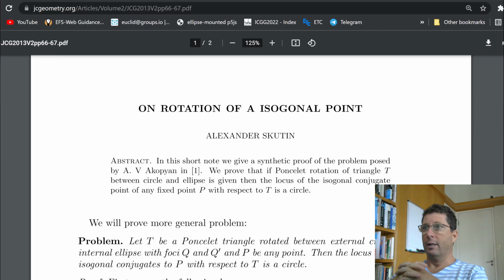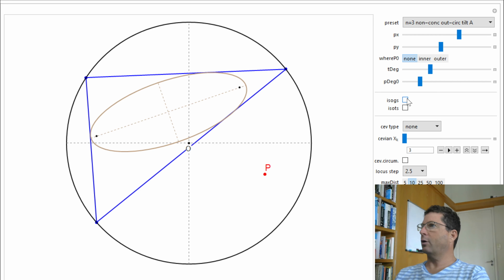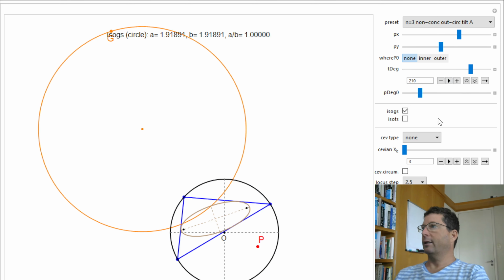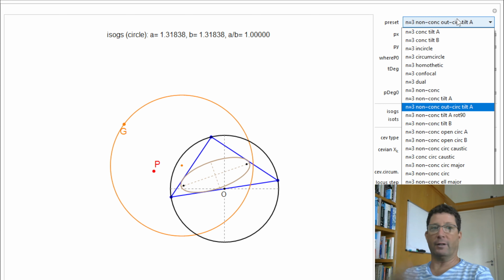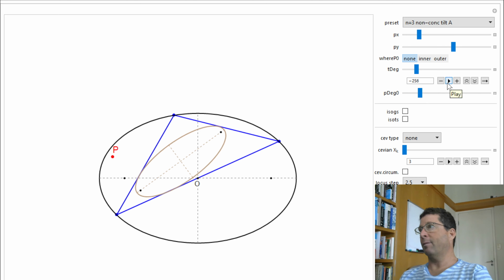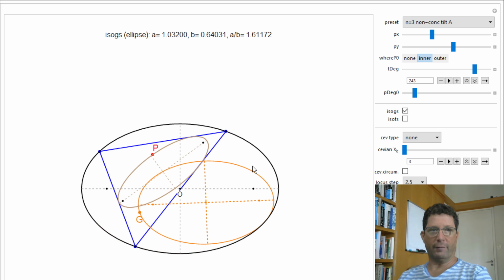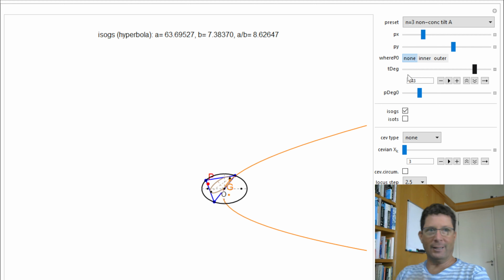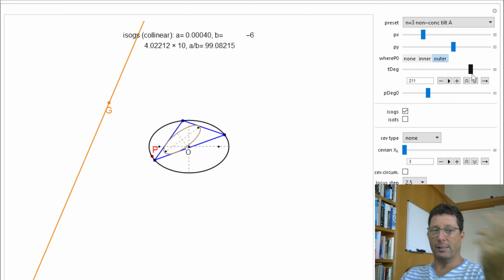Extending A. Skutin's result I: locus of isogonal conjugate of fixed point over Poncelet triangles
This video explores a result in [1], namely, that over circle-inscribed Poncelet triangles (w arbitrary nested elliptic caustic), the locus of the isogonal conjugate of a fixed point P is a circle.

[1] A. Skutin, "On Rotation of a Isogonal Point", Journal of Classical Geometry, vol. 2, 2013.